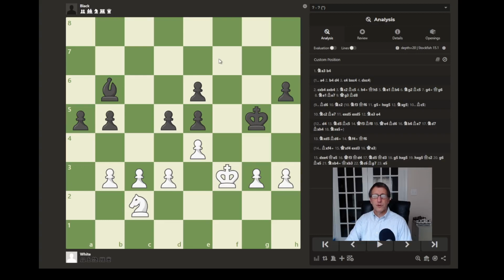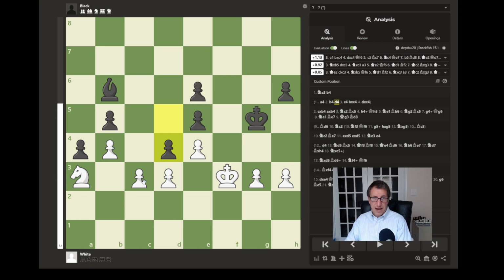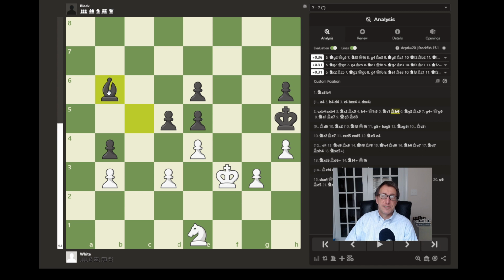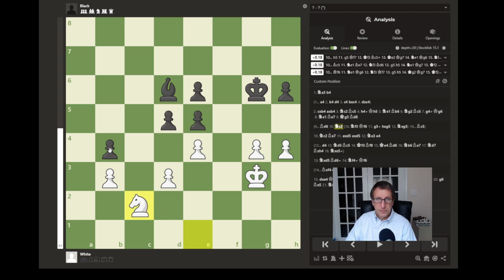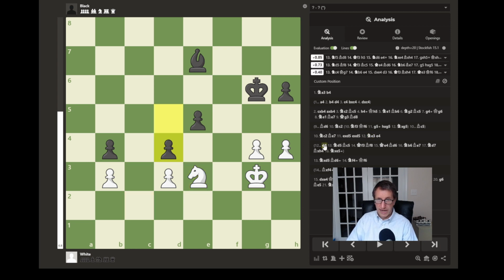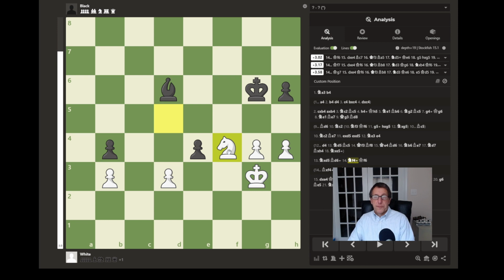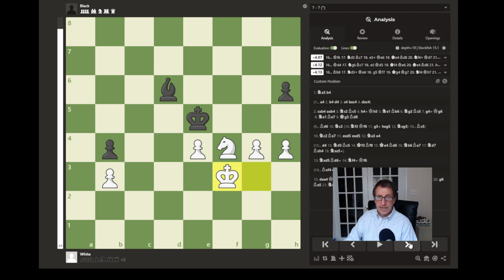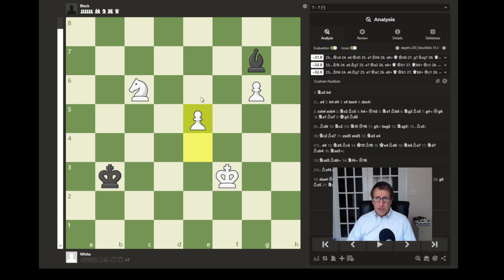Knight vs Bishop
Knight vs Bishop shows an example chess endgame position where the knight dominates the often superior bishop!